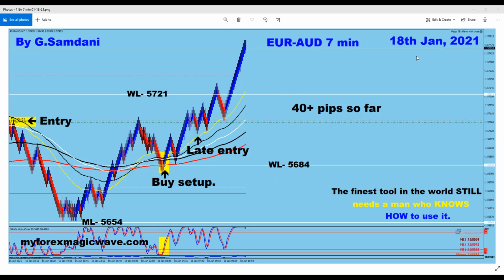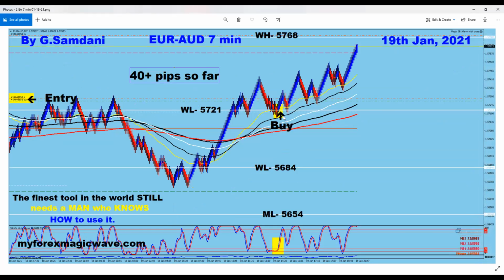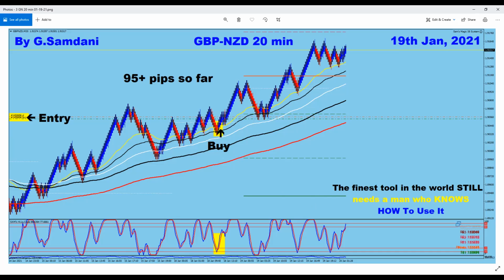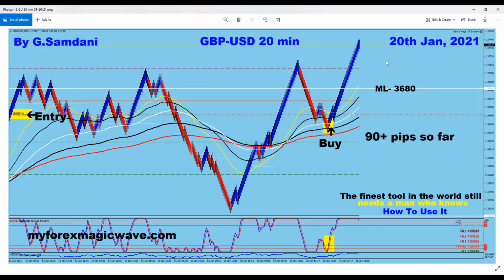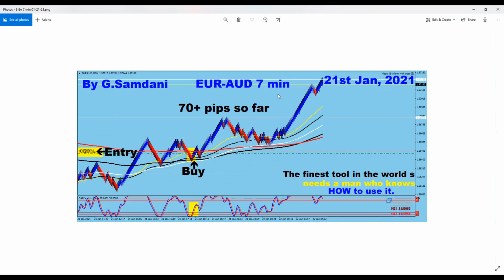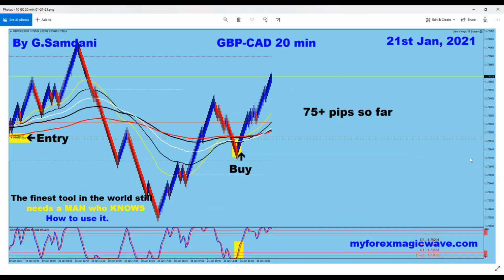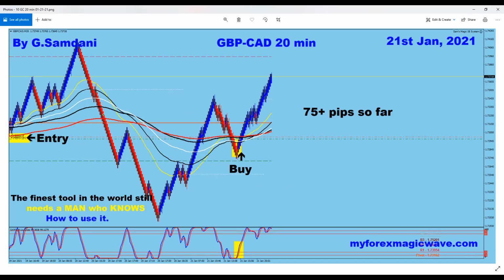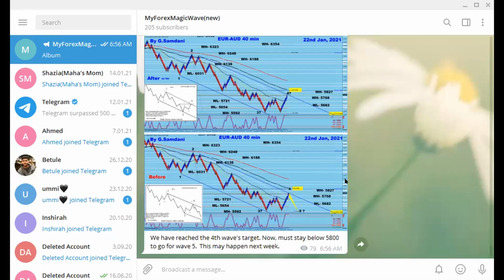Forex, EURAUD, GBPNZD, GBPCAD, GBPUSD etc... trades taken last week using "Magic IB System. 01-23-21